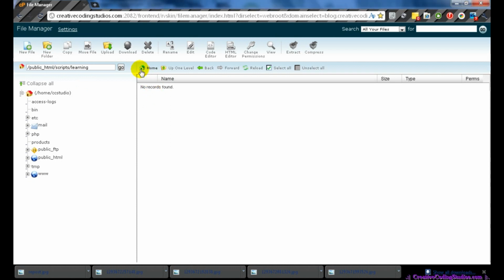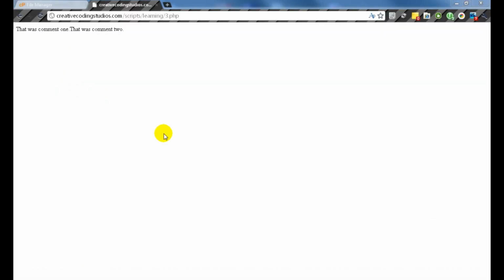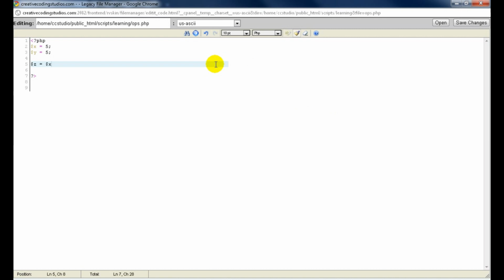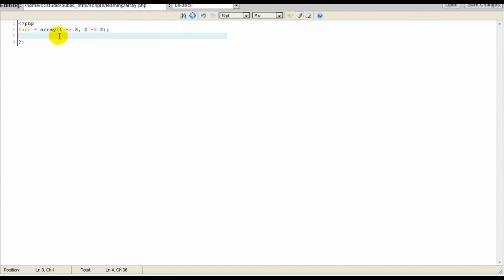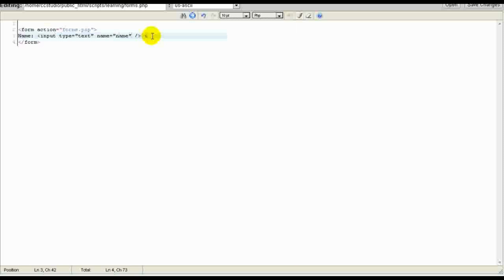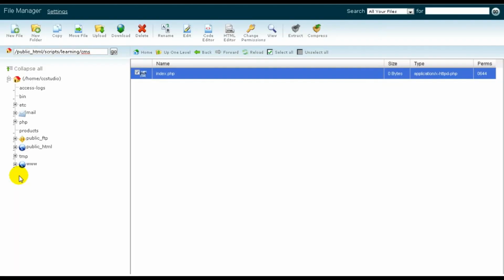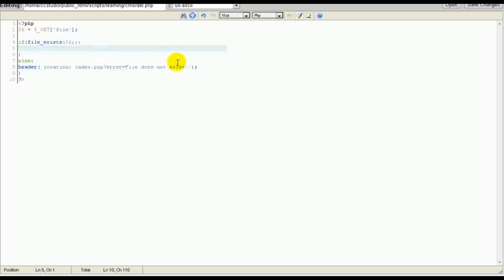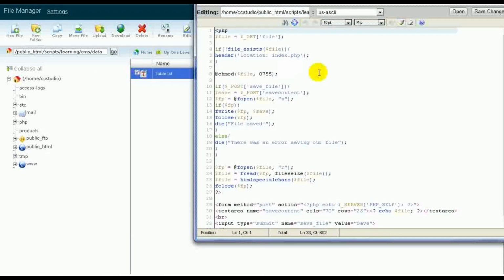php MySQL Beginner’s Guide